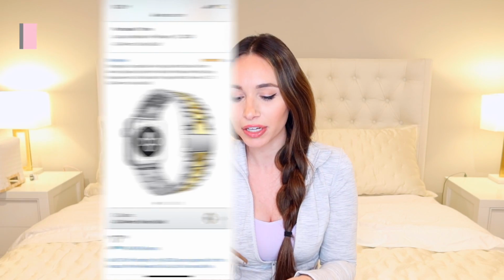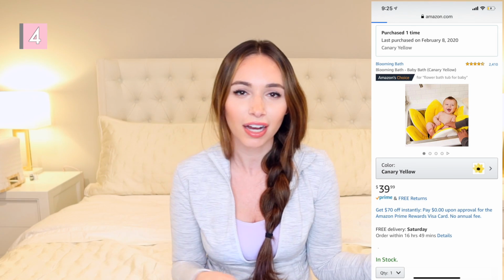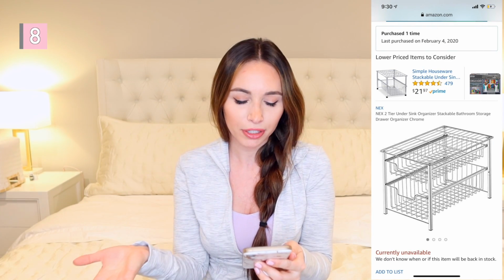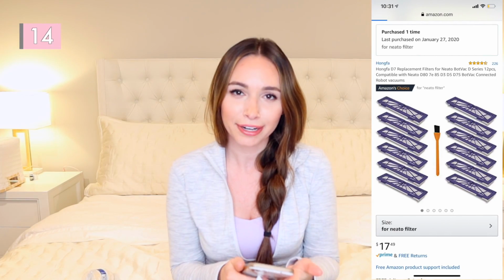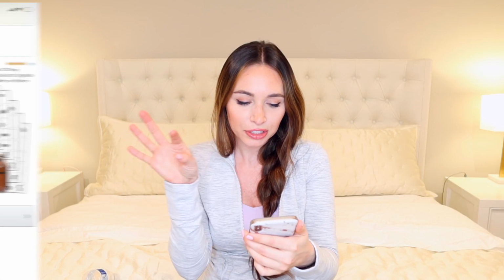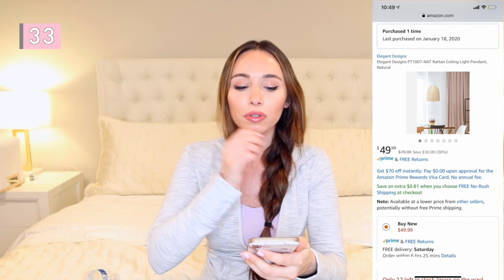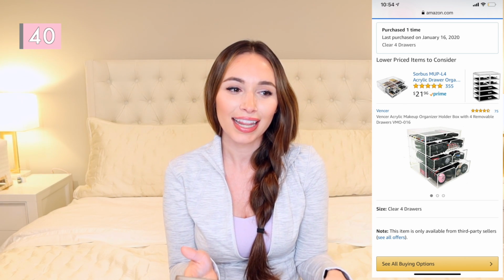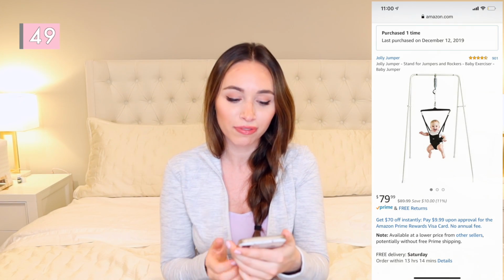LAST 50 AMAZON PURCHASES! WHAT TO BUY | TOP RECOMMENDATIONS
TOP AMAZON RECOMMENDATIONS AND FAVORITES! WHAT TO BUY ON AMAZON. BEST HOME, FASHION, TECH, AND MORE IN 2020

Amazon Store

THEN enter LX-ALEXANDRA at checkout!

HOME DECOR PROGRESS IN THE NEW HOUSE … AND MOM GUILT | DAY IN THE LIFE OF A NEW FIRST TIME MOM
ALL DAY CLEAN WITH ME IN THE NEW HOUSE! ULTIMATE CLEAN WITH ME 2020 | Alexandra Beuter
SO MUCH TO DO! DAY IN THE LIFE OF A NEW FIRST TIME MOM | Alexandra Beuter

Ring Light